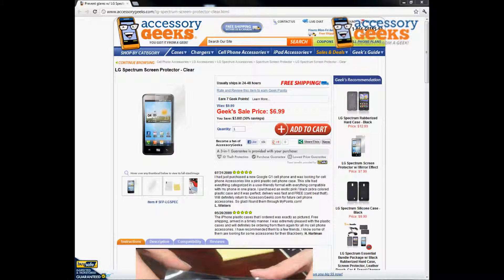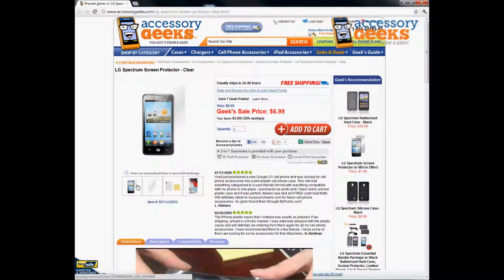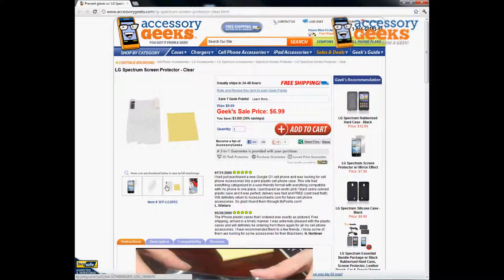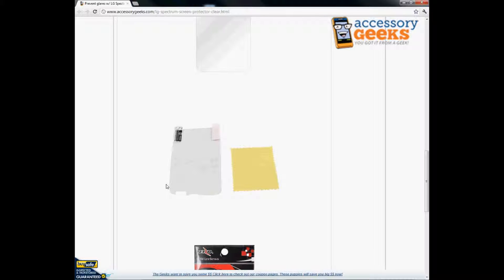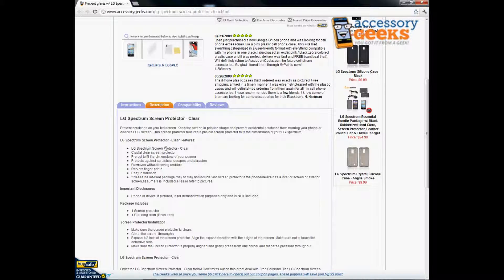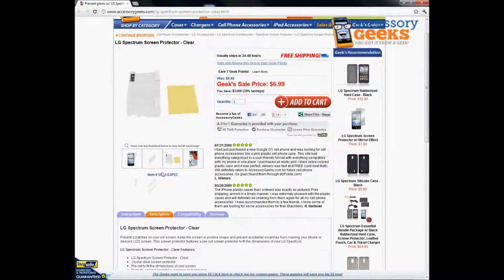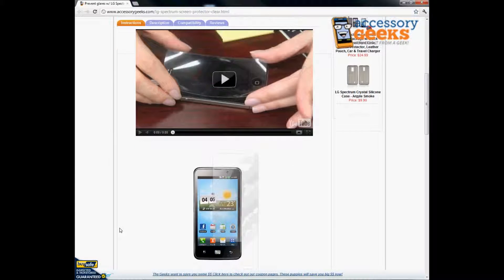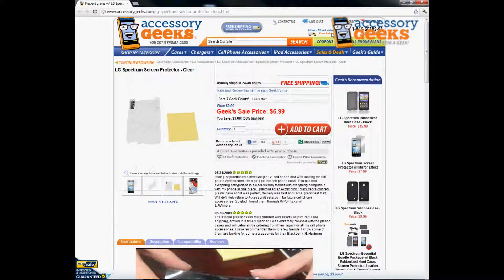AccessoryGeeks LG Spectrum Screen Protector Product Review